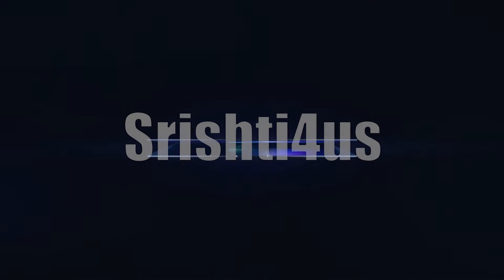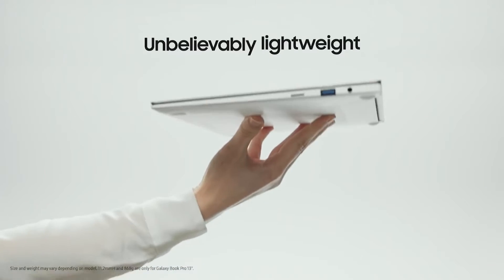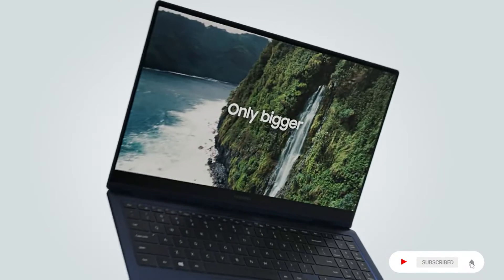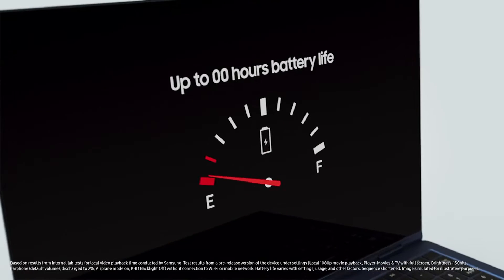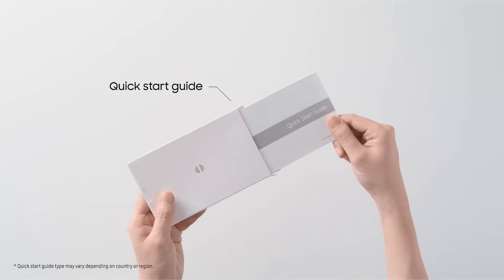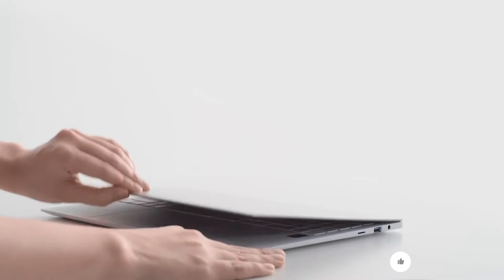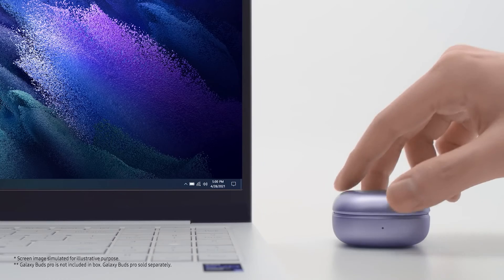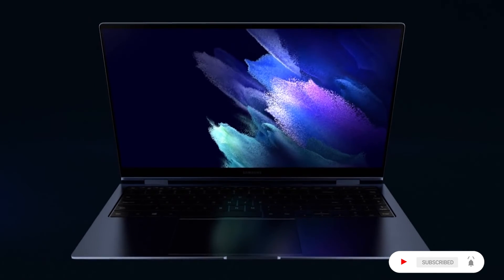✅✅SAMSUNG GALAXY BOOK PRO REVIEW GALAXY BOOK PRO UNBOXING💯💥📦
Samsung galaxy book pro  Price:- USD$1,299.99  ✅✅
More details
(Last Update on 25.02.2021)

👌Samsung galaxy book pro👌